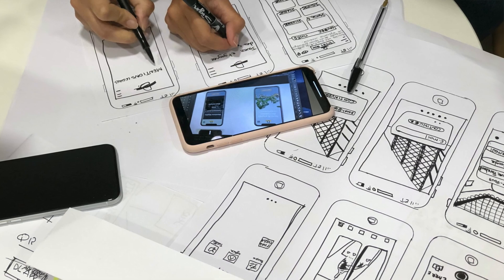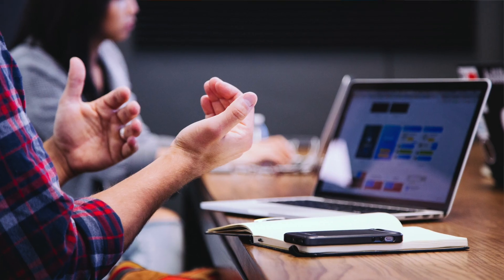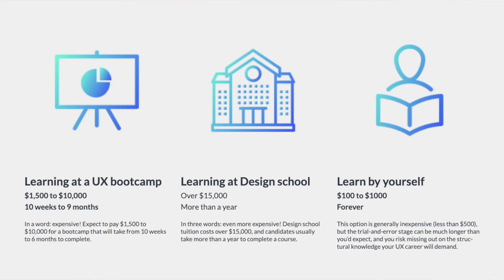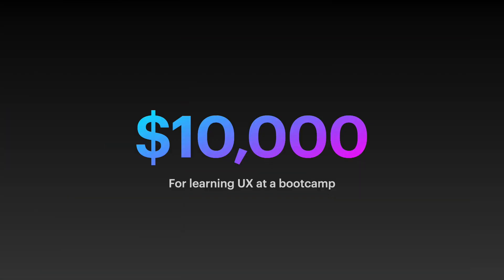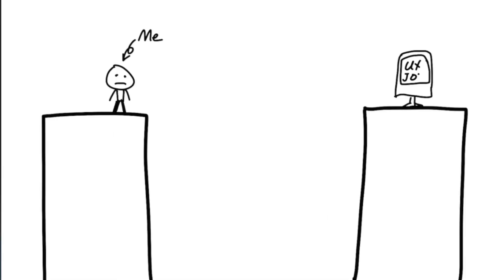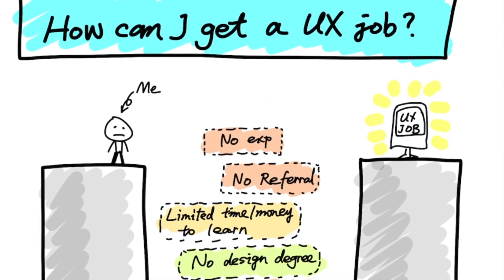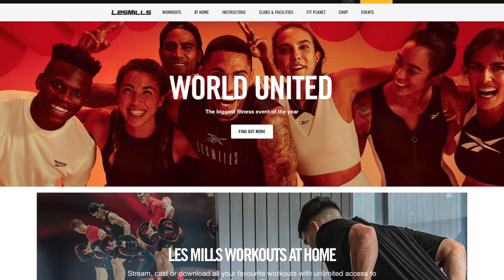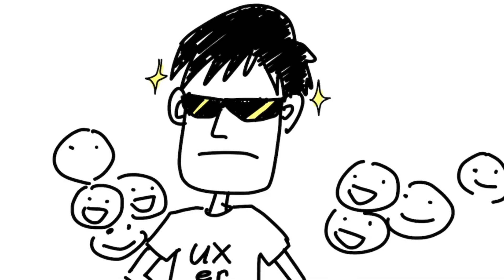Best free resources for self-learning UX!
I spent thousands of hours(and tons of money) on learning and practising to be a self-taught UX designer. In this mini-course, I will show you the best resources you can find on the internet to learn UX by yourself, for free. If you want to find the tested and proved best resources to learn UX by yourself, check it out :)

Bear Who?

👏Hi there! I’m Bear, a Product Designer, a Design Mentor, and an Apple Award-Winning Podcast Host.

I’m a self-taught designer with a science educational background who has helped large enterprises, startups, and clients across China, the US, and New Zealand with digital products – for over 16 years. Between my work hours and family time, I read, draw, do podcasts and make videos around tech, design and productivity.

🐻 My journey

After working for over 10 years as a graphic and multimedia designer, I moved to a new country without any local working experience, let alone experience in UX. This was a challenging but stimulating move, right? I taught myself UX in 6 months and landed my first UX job with New Zealand's top fitness company. Now, I'm a Product Designer at one of the best tech companies in the Southern Hemisphere, and I'm mentoring design students to transition their career to design and start their UX Design journey.